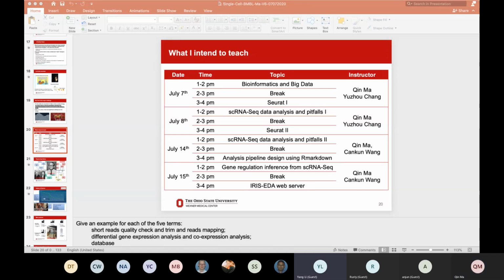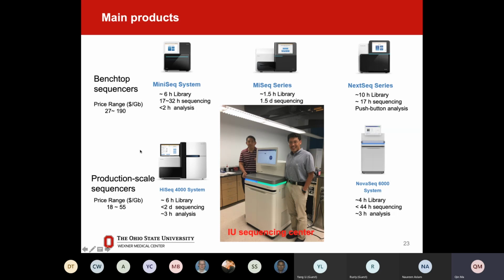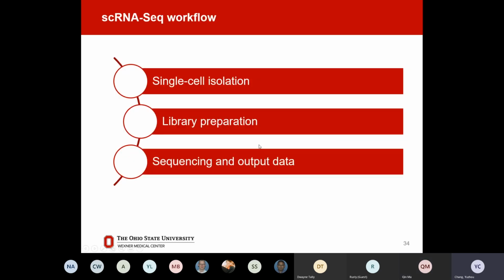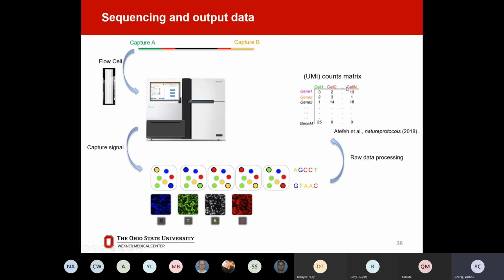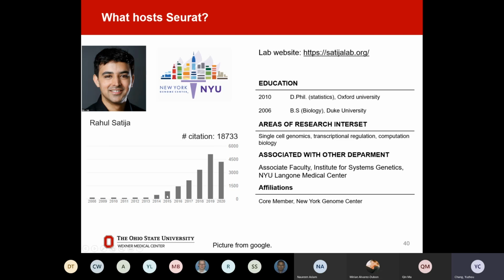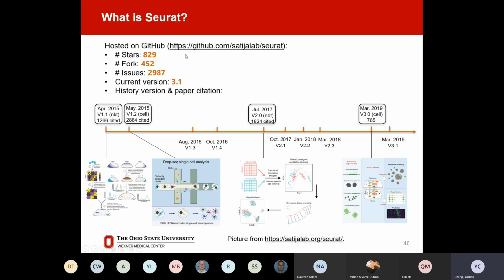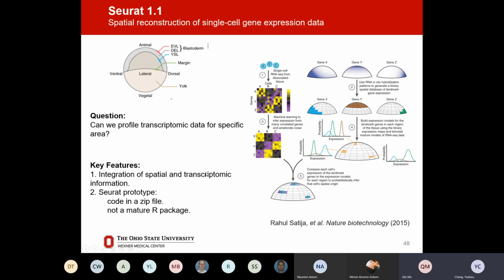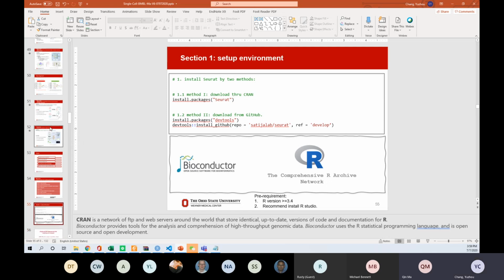BMBL single-cell workshop at ISU - Ep.2 (20200707)